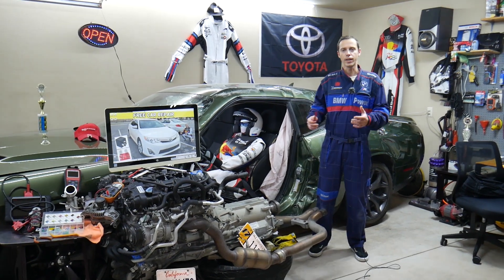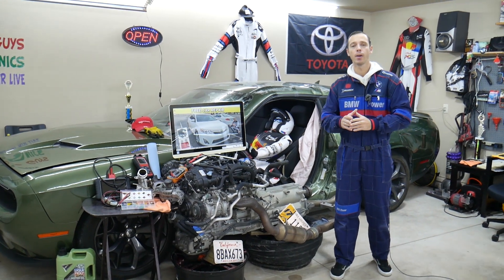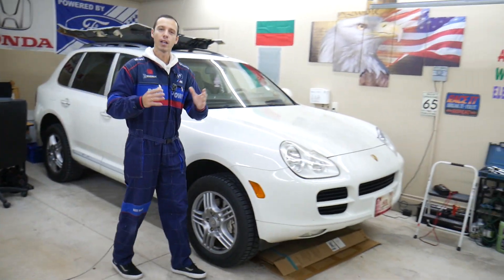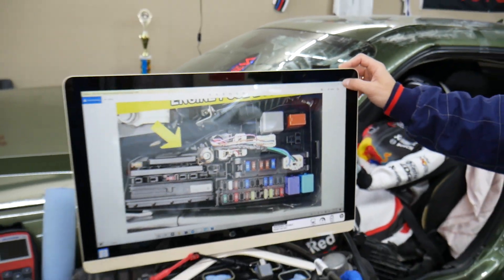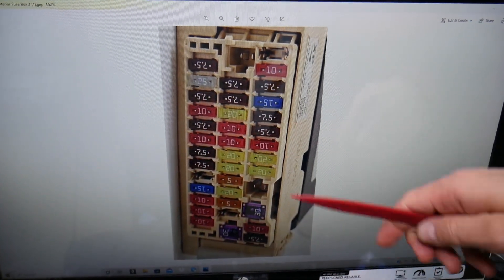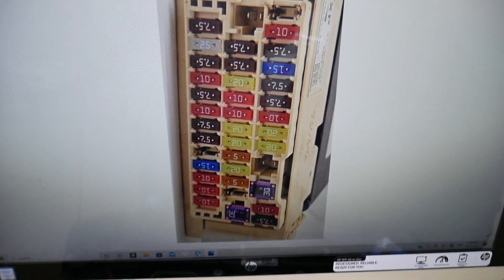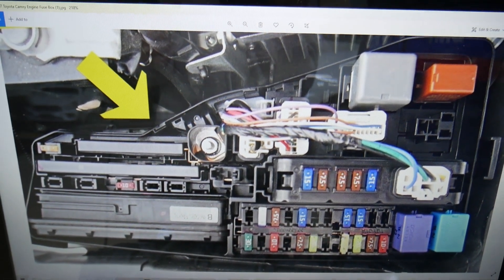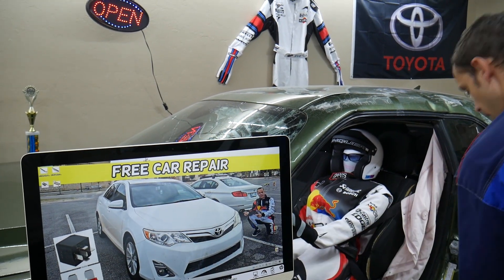WHY ABS LIGHT ON TOYOTA CAMRY 2012 2013 2014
If you have Toyota Camry and the ABS light is on and you want to see which fuse and relay can cause Toyota Camry ABS light is in this video we will explain that on Toyota Camry XV-50 generation. We demonstrated which fuse and relay can cause Toyota Camry ABS light is 2013 Toyota Camry but it may turn on on the whole generation:
2012 Toyota Camry ABS light is on
2013 Toyota Camry ABS light is on
2014 Toyota Camry ABS light is on

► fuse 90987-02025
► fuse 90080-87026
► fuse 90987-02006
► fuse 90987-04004